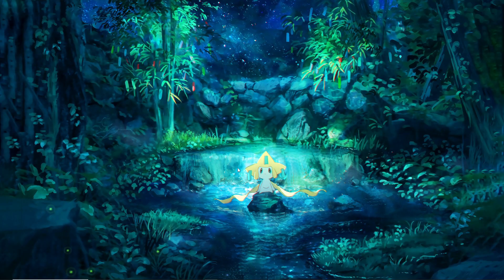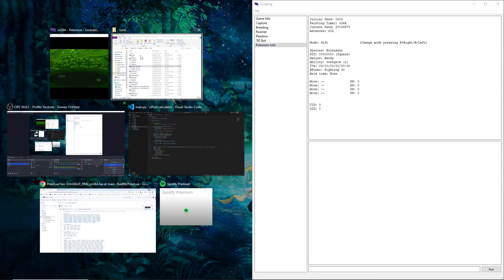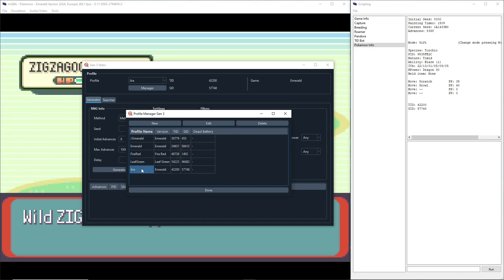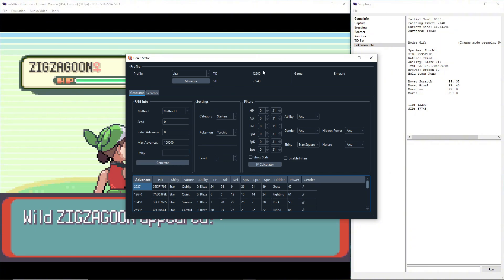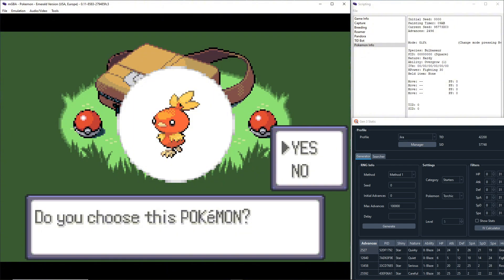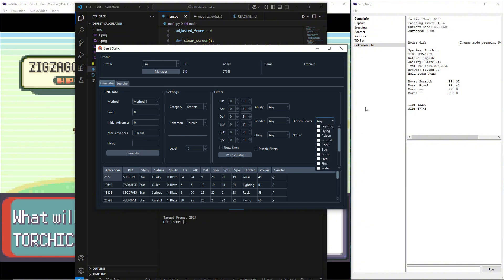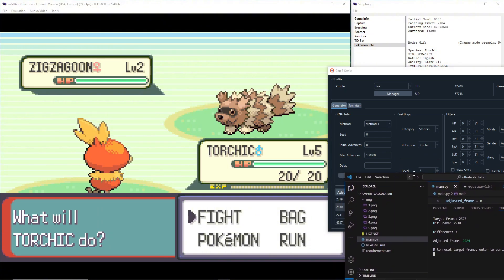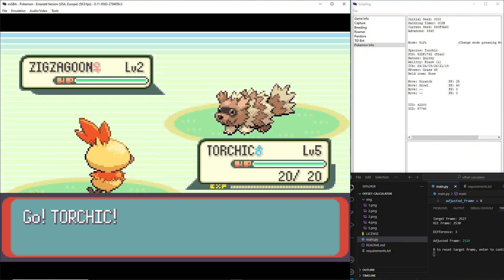(EMU) How to RNG Manipulate for Shiny Starters in Pokémon Emerald